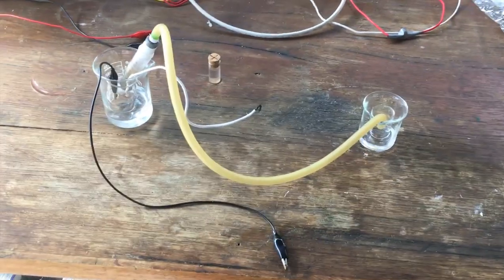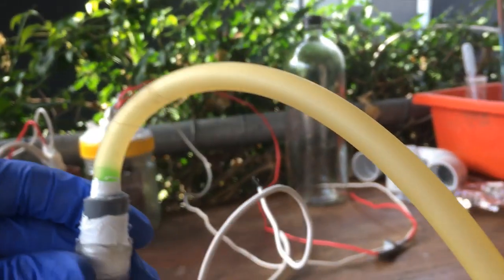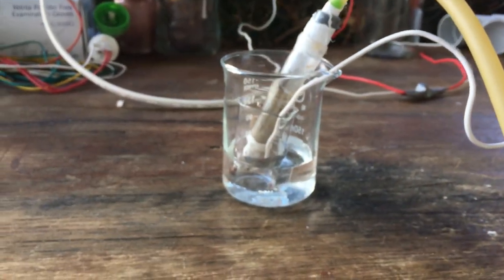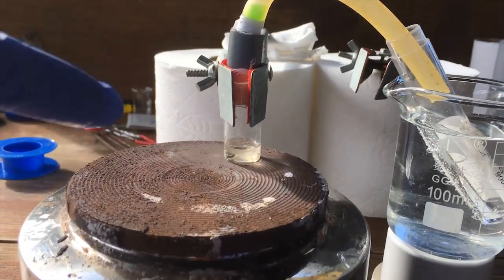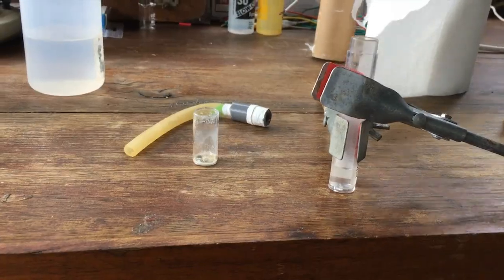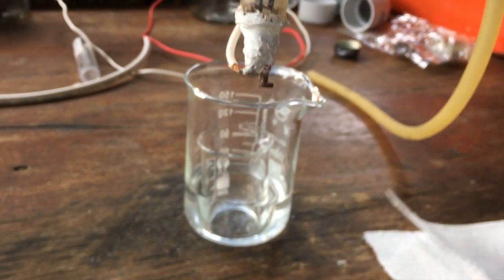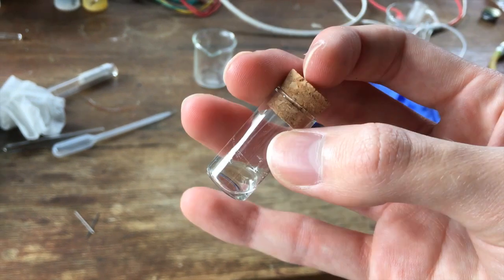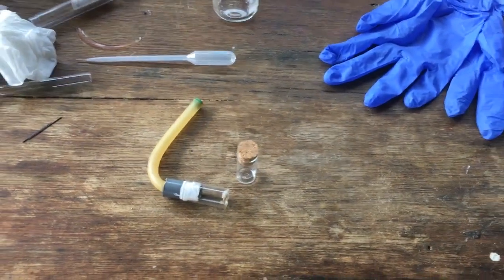Making Deuterium - Part 7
We have just about finished our heavy water series, just one more video to go.
In this episode we finalise the electrolysis stage of purification, and distill the final product (less than 1/2 a millilitre). Sadly, we need to distill it once again to make it properly pure, which we'll do in the next video.